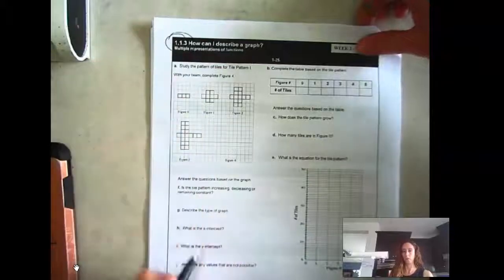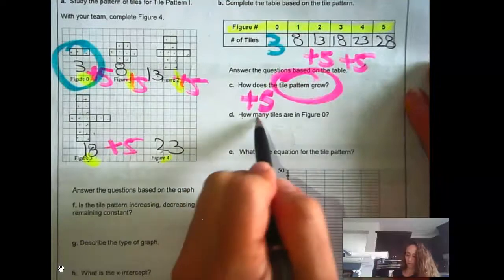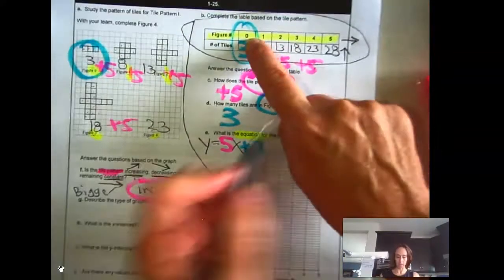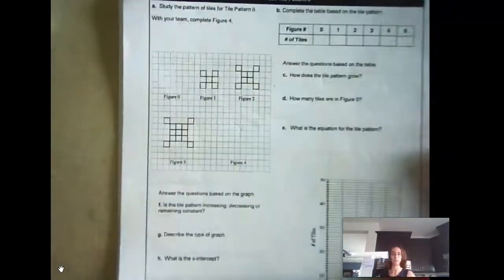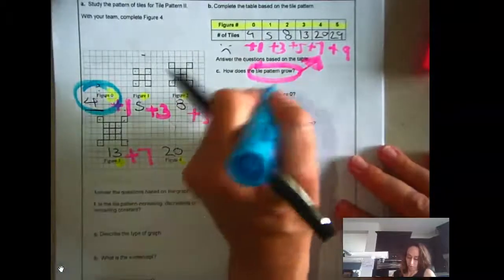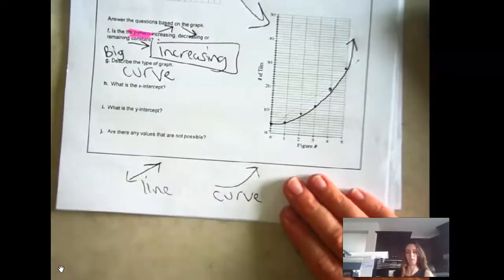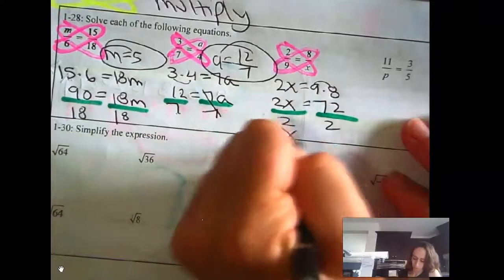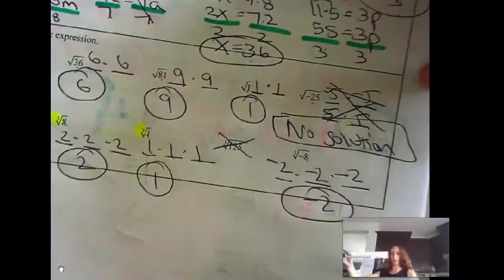1.1.3 Lesson - IM1